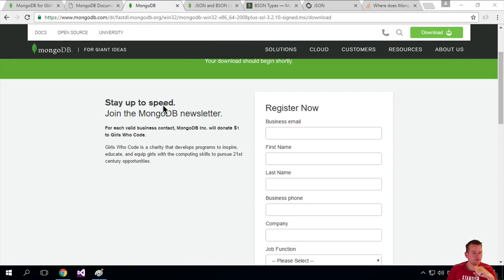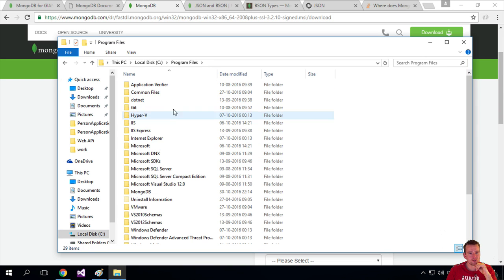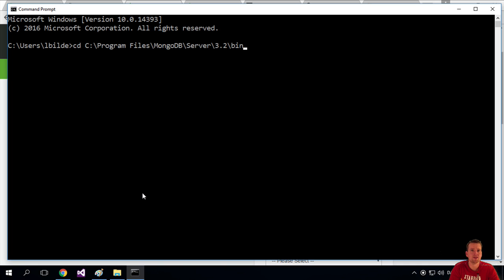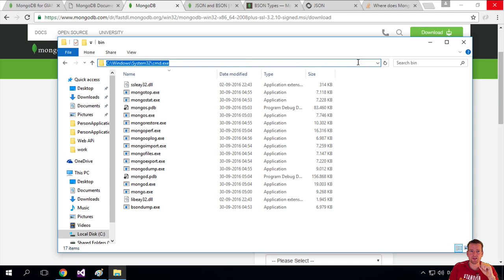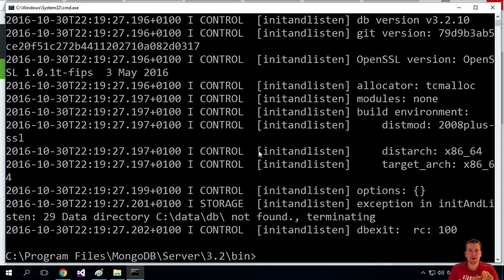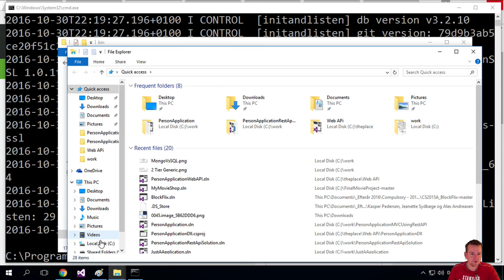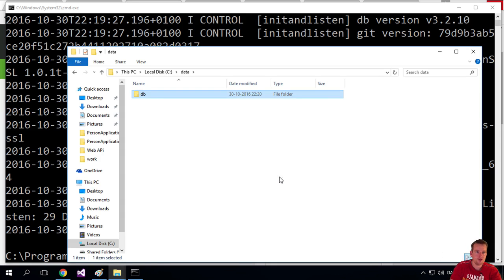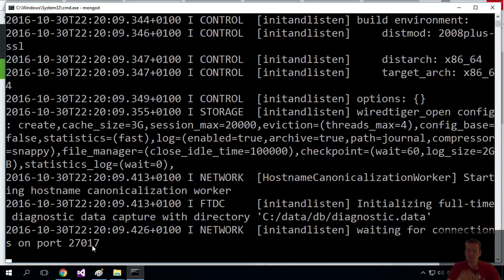Initial setup mongodb windows